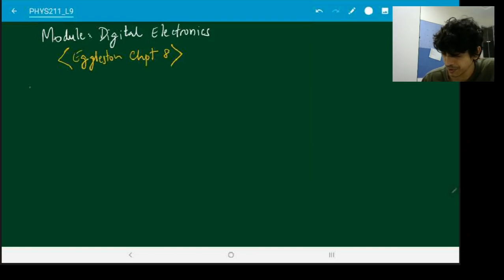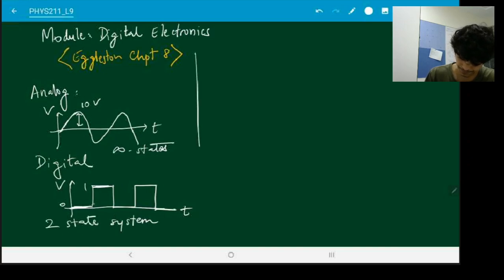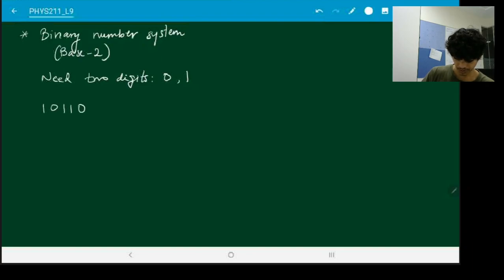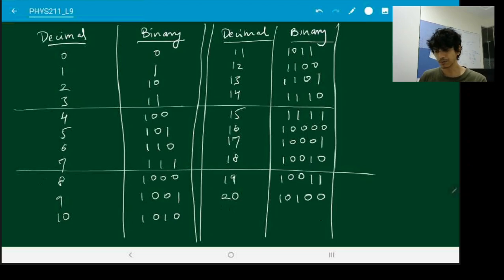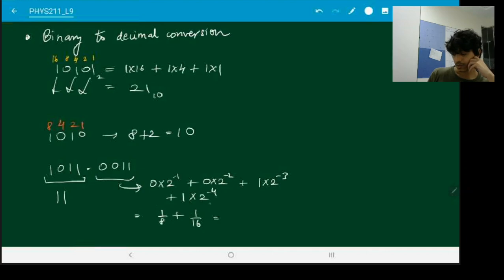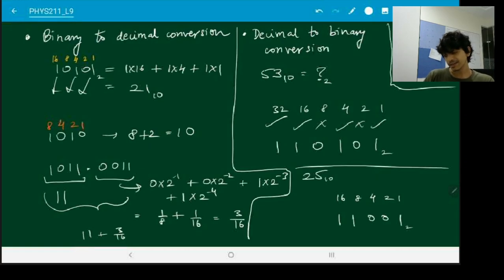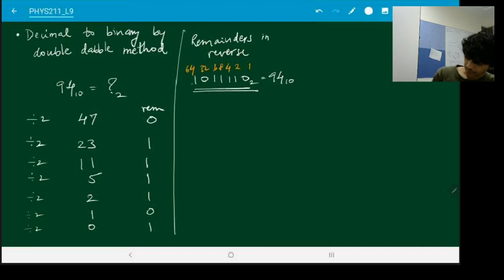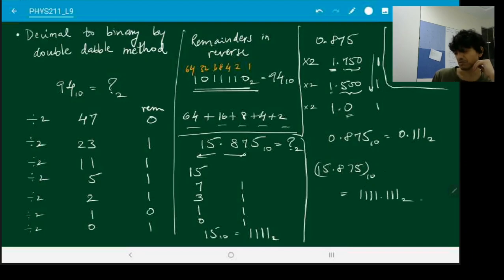Lec 9.2 Electronics PHYS211 Krea University 2020